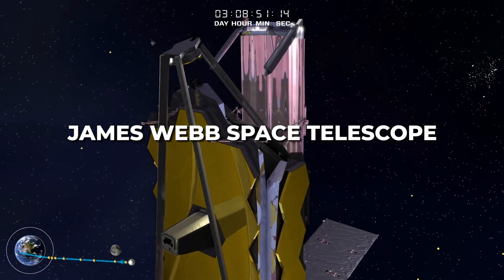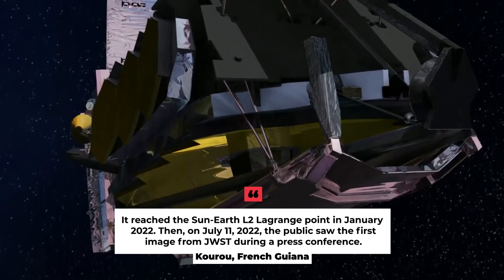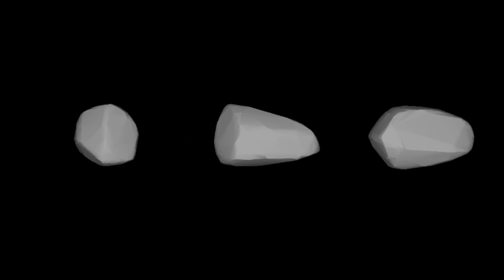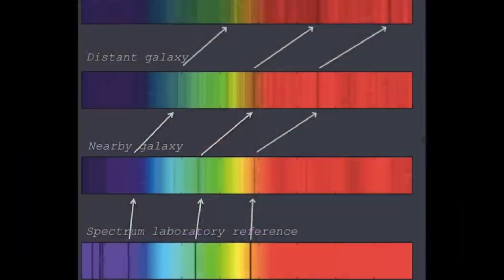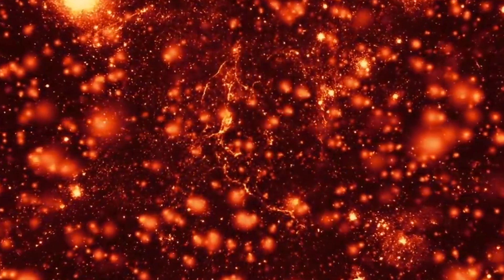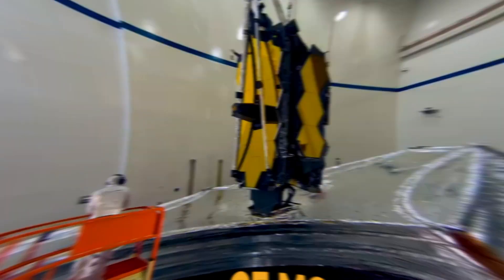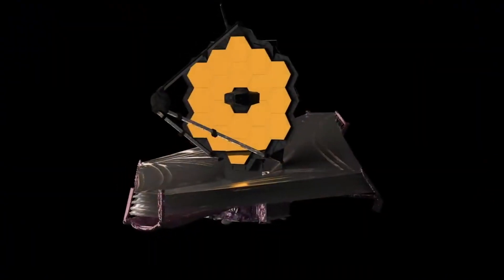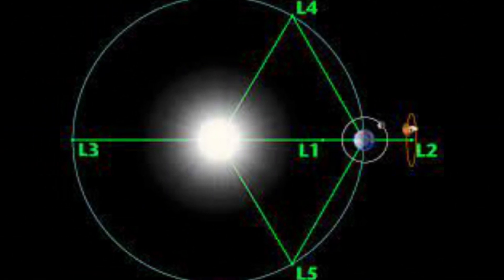James Webb Space Telescope FOUND Oldest Objects In Space!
The James Webb Space Telescope (JWST) is an observatory built primarily for infrared astronomy. Its enormously enhanced infrared resolution and sensitivity enable it to view objects that are too early, far away, or dim for the Hubble Space Telescope because it is the most significant optical telescope in space. This is anticipated to open up a wide variety of astronomical and cosmological inquiries, including the observation of the earliest stars and the development of the first galaxies, as well as the comprehensive atmospheric characterization of exoplanets that may harbor life.

On Future Genesis, we will go through everything about Elon Musk, Tesla News, SpaceX News, SpaceX launch, Tesla fans, Tesla update, and SpaceX update.

Inspired by The James Webb Space Telescope May Have Already Found The Oldest Galaxy Ever Seen

Inspired by James Webb telescope detected strange objects in the early Universe.

Inspired by James Webb Telescope FOUND an Unknown Object in Space

Inspired by Again Record Broken! Webb Telescope Discovered another Oldest galaxy

Inspired by NASA James Webb Space Telescope Sees The FARTHEST Star in the Universe